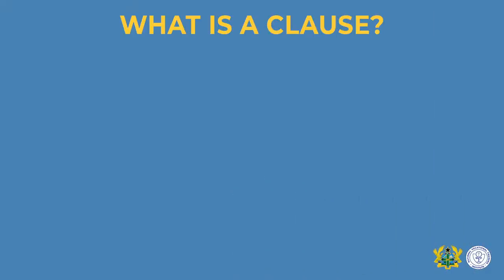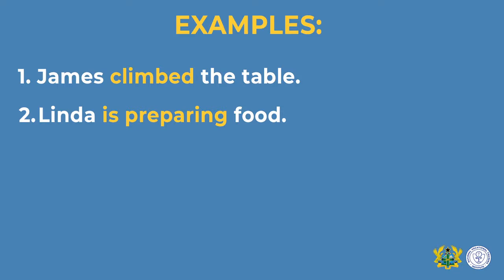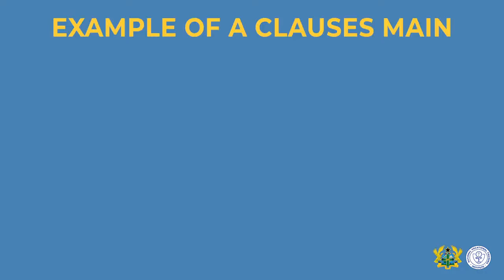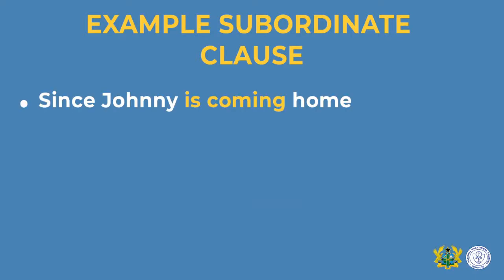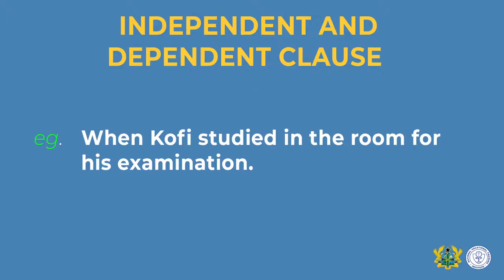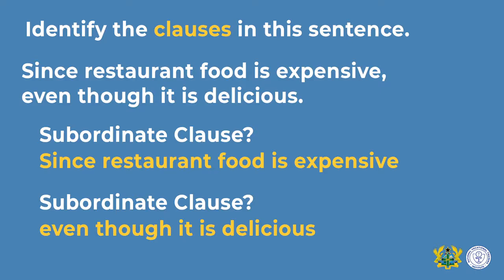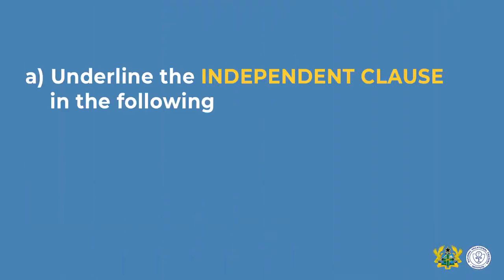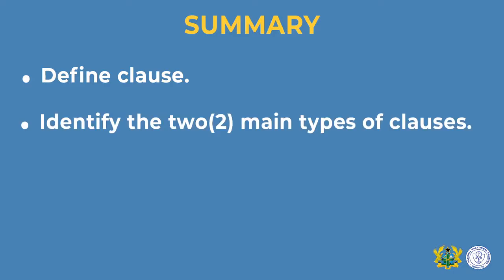ENGLISH CLAUSES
all you need to know about clauses